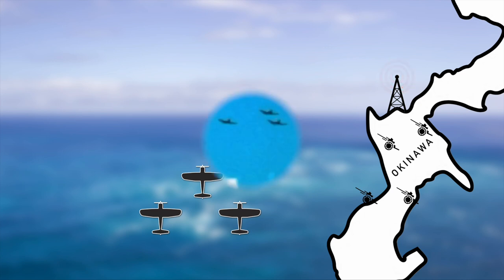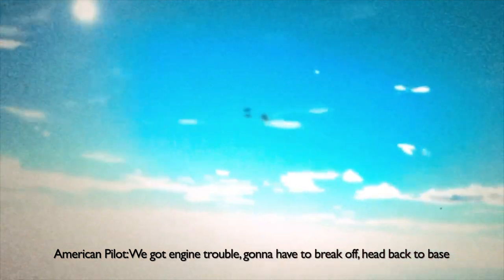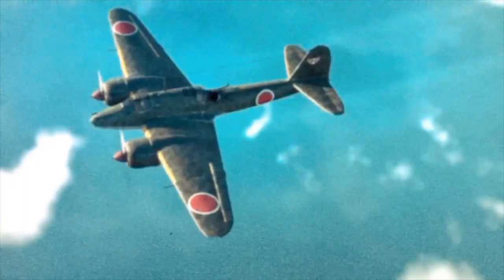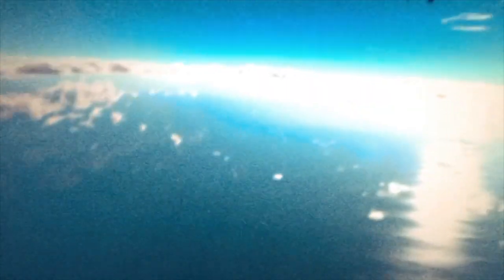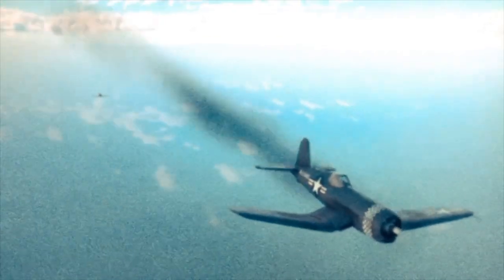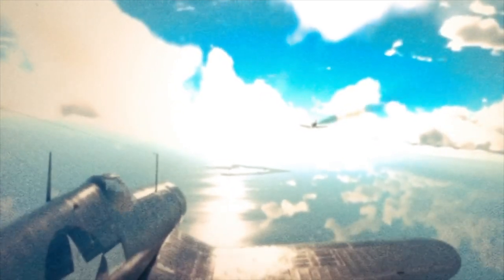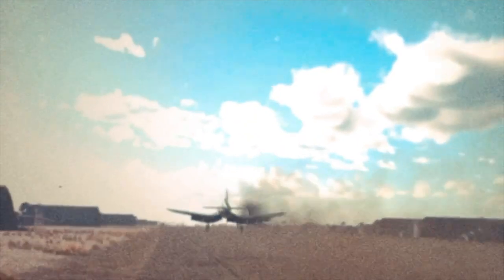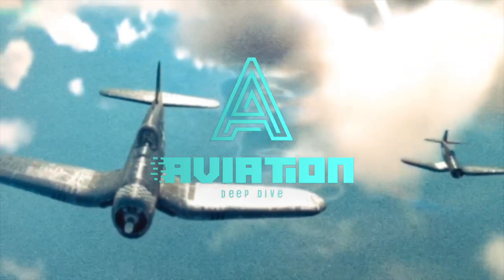When a Corsair Pilot Destroyed an Aircraft With His Propeller - World War II Stories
Today, we delve into the story of Lieutenant Robert Klingman and Captain Kenneth Reusser, the two  American Corsair pilots that destroyed a Japanese reconnaissance aircraft - one of them with his propeller!

0:00 - 1:40 Introduction
1:41 - 7:16 Story
7:17 - 8:06 Aftermath